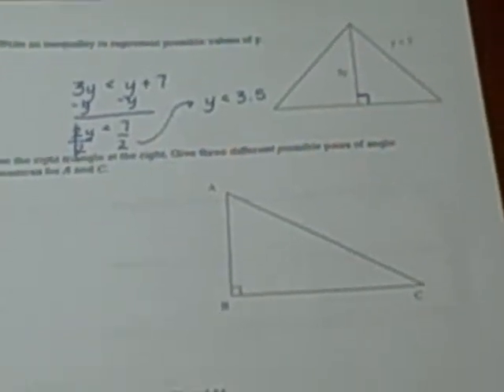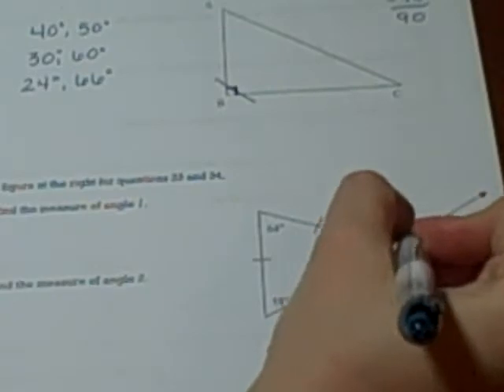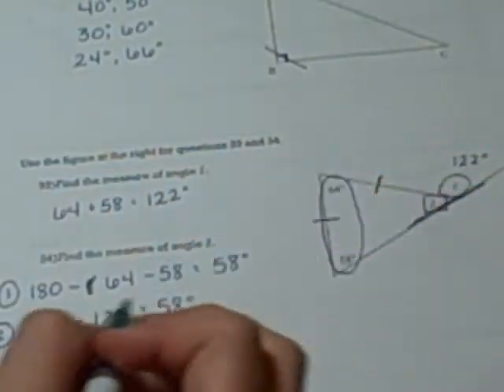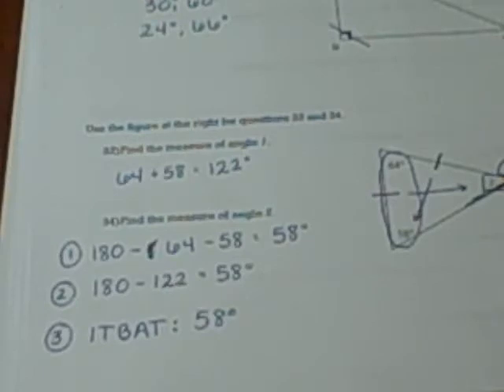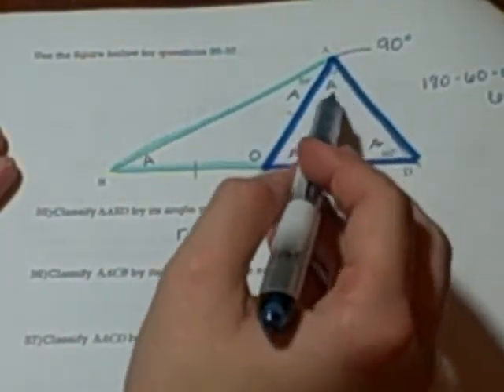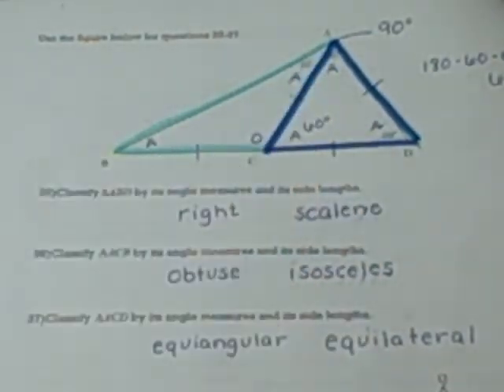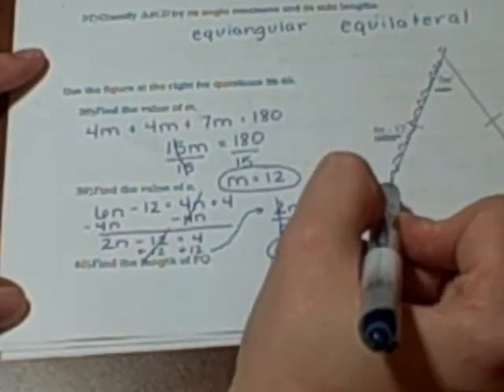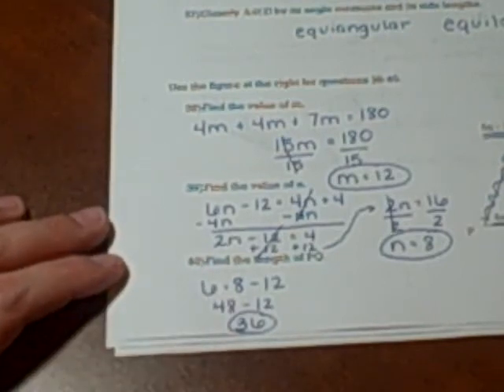GeomC Sem1 Exam Review: Q's 32-40